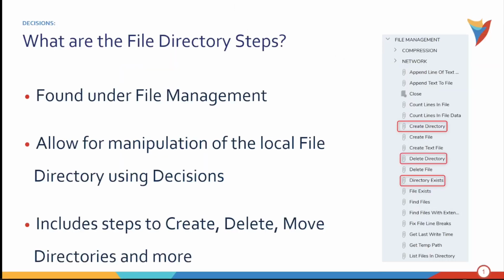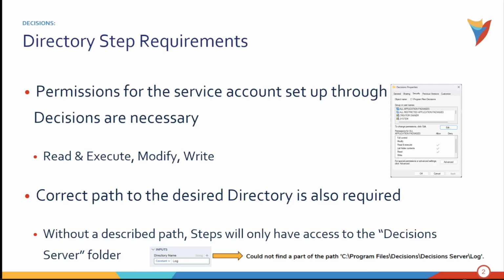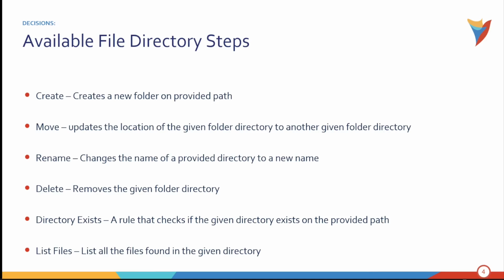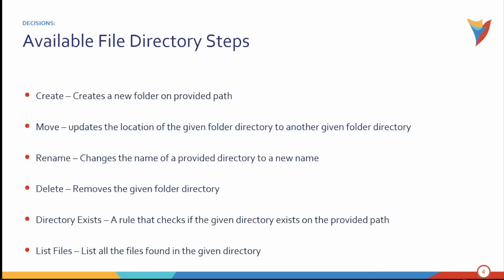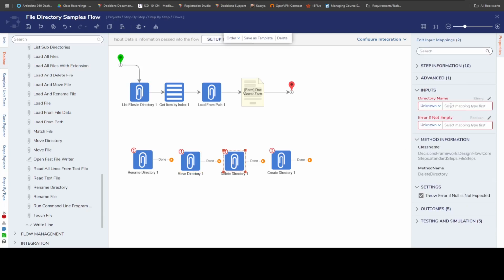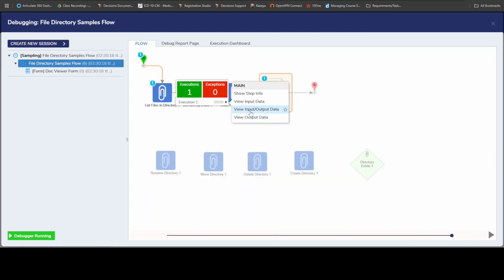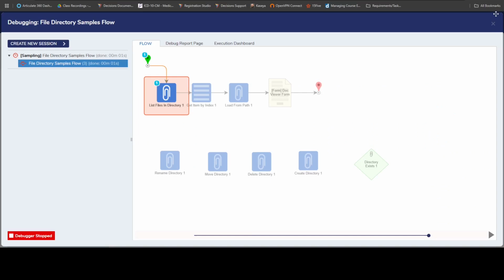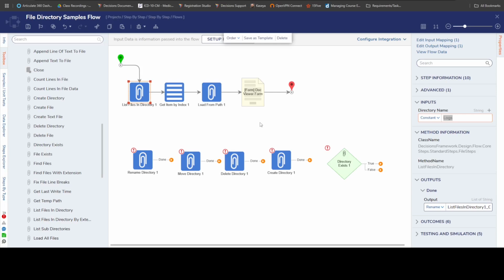Decisions Step By Step: File Directory Steps